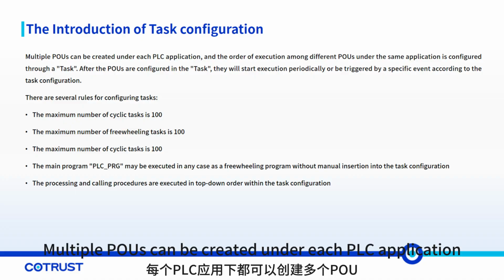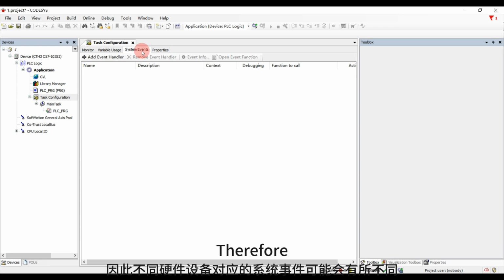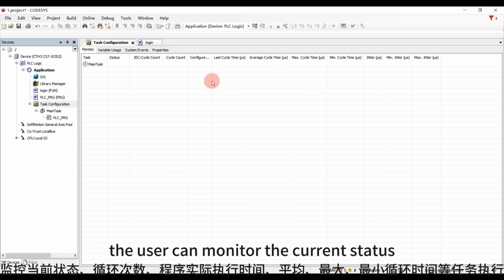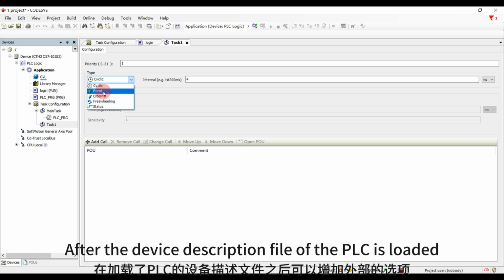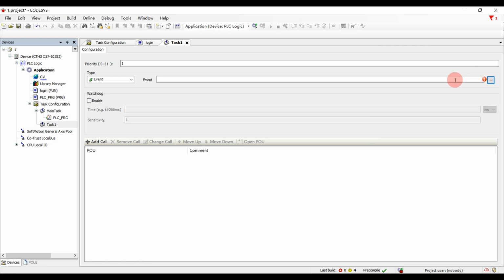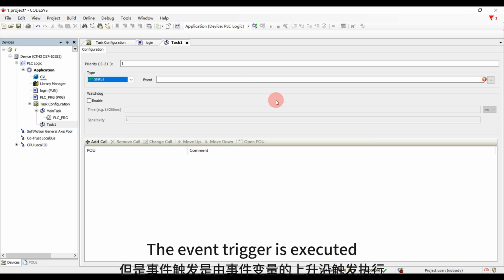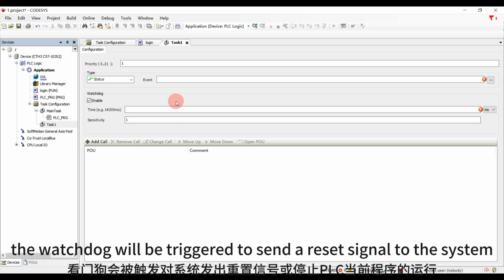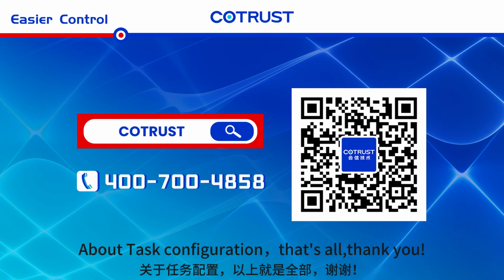2 .10 The Introduction of Task configuration